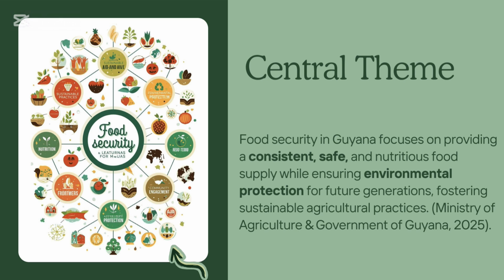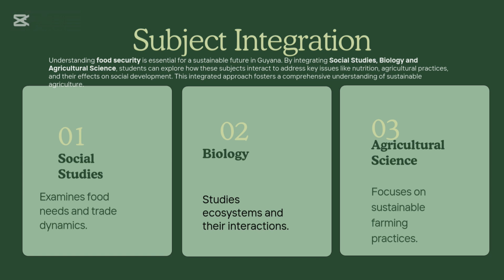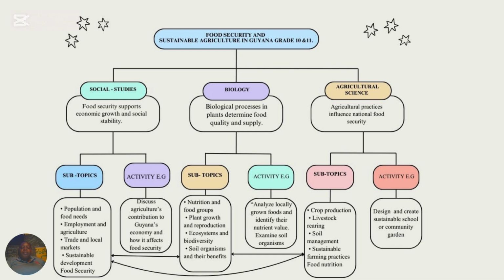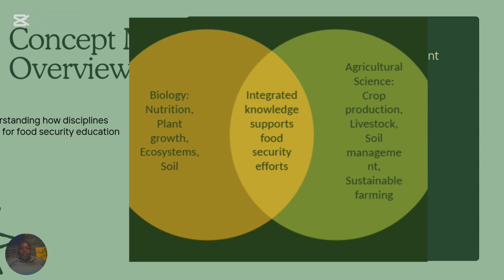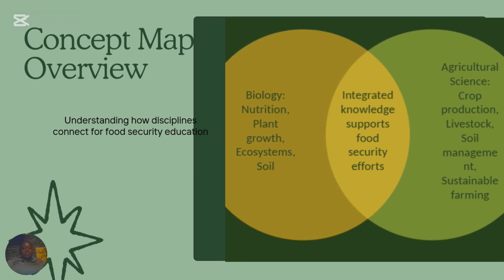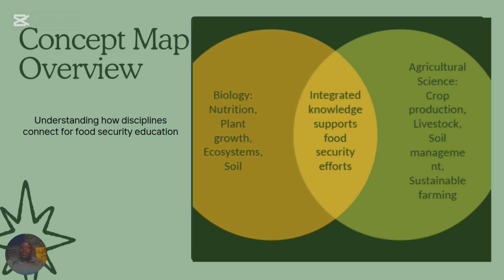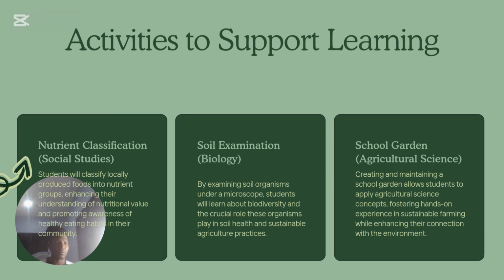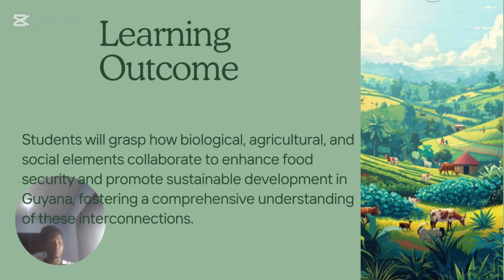Food Security and Sustainable Agriculture in Guyana Concept Map Assignment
Biology explains the scientific processes behind food production, such as nutrition, plant growth, and soil health. Agricultural Science applies this knowledge through farming practices that affect food availability. Social Studies connects food security to population needs, employment, trade, and national development.

Integration matters because it helps students see real-life connections, not isolated subjects. When students understand how science, agriculture, and society work together, learning becomes more meaningful, engaging, and relevant. This integrated approach supports critical thinking and aligns with curriculum goals set by the Caribbean Examinations Council and the Ministry of Education, Guyana.